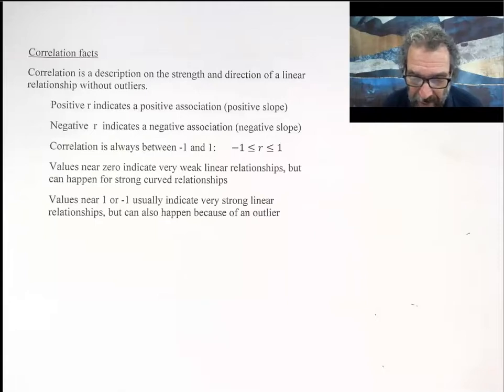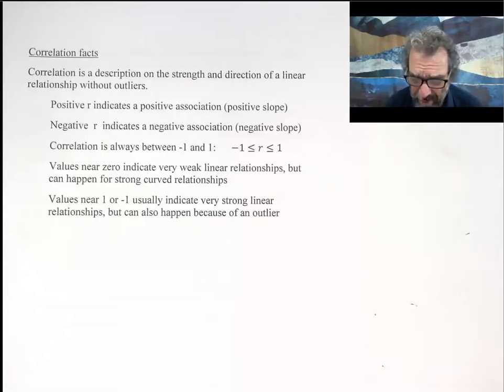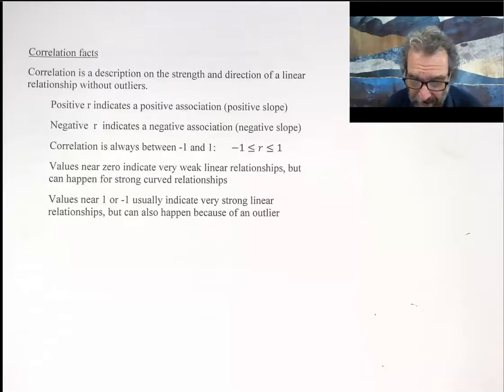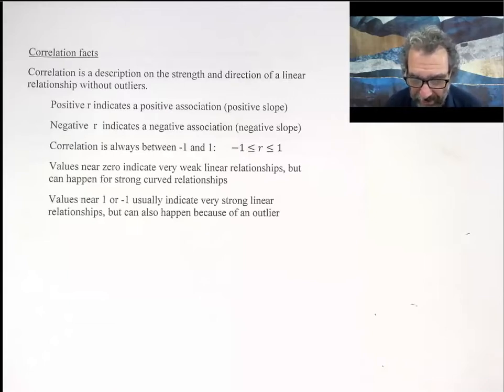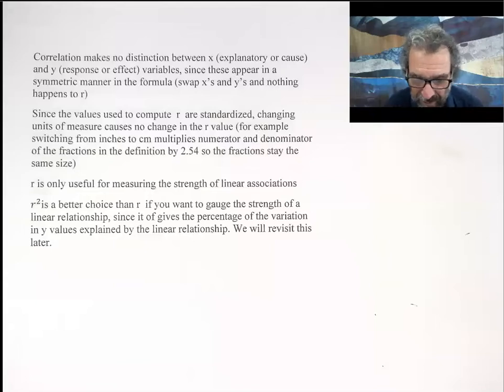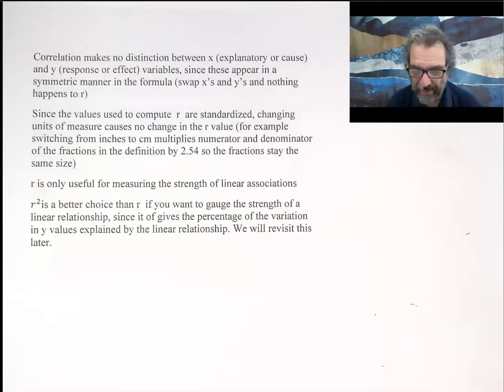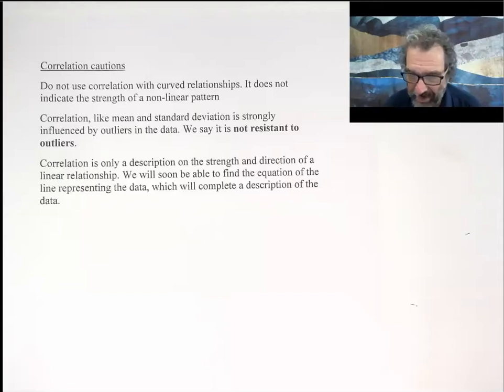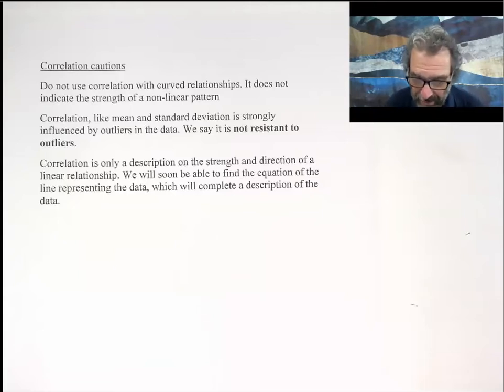156online 4 1c